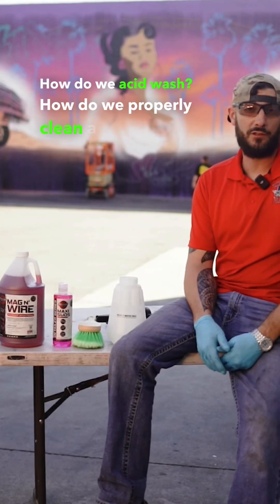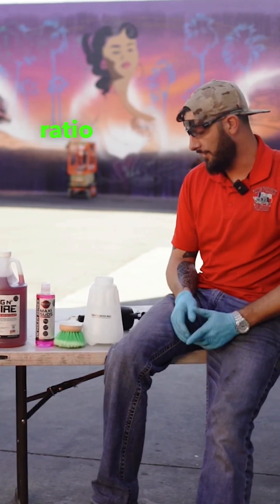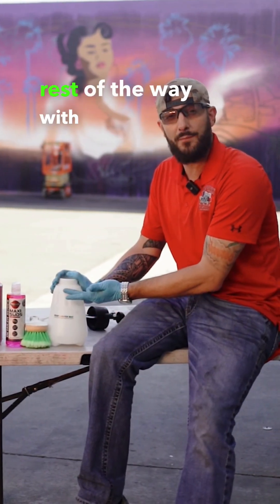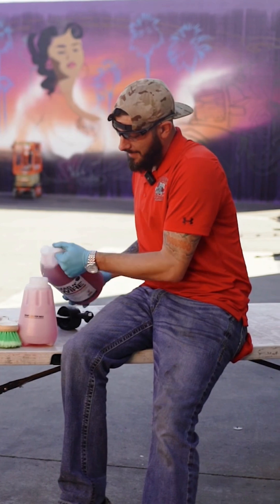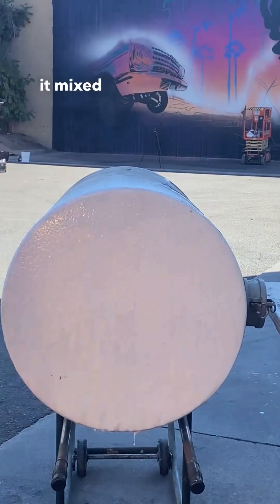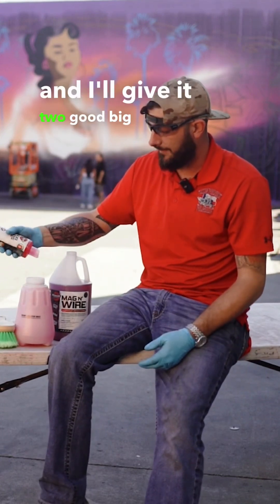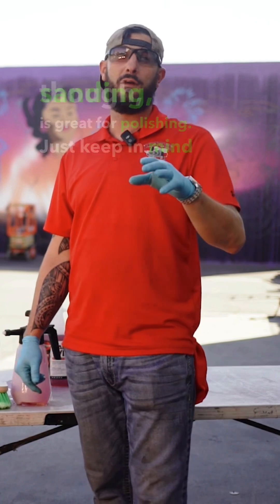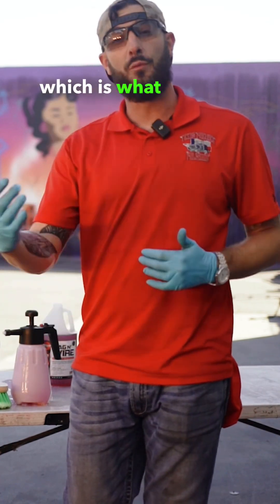How do you acid wash aluminum metalfinishing metalpolishing detailing trucking bigrig trucks ￼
How do you acid wash aluminum before polishing ￼metalpolishing metalfinishing #